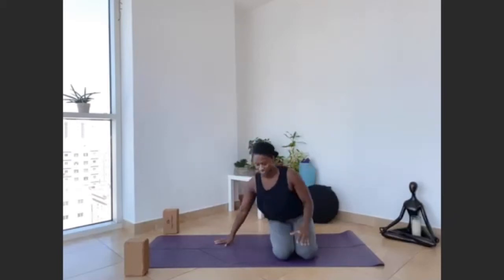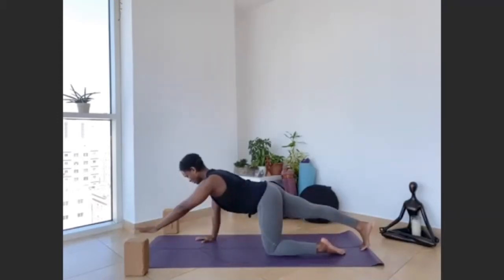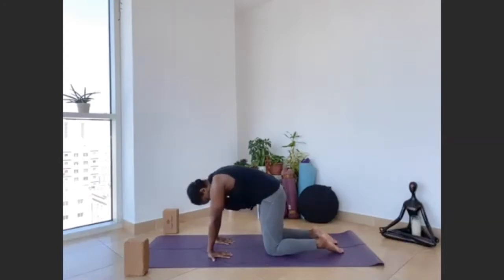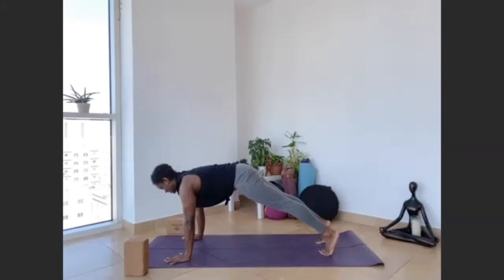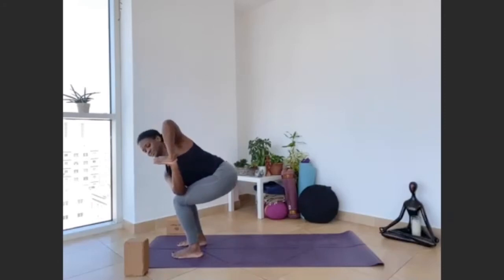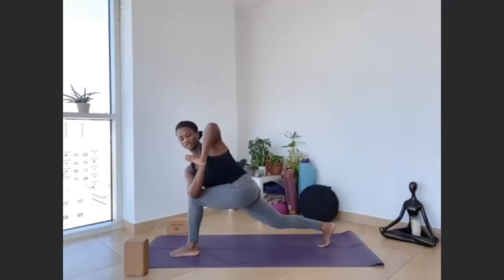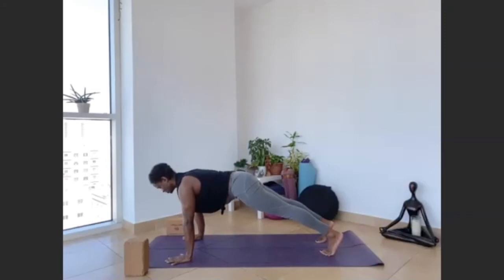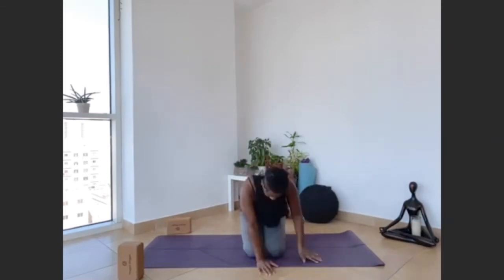Vinyasa with a Twist | Cycle Awareness Yoga | Luteal Phase Yoga | Nina Haley Yoga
Enjoy this simple vinyasa practice with a twist, creating space for the breath and length in the spine in just 30 minutes.

What you need:
• yoga mat
• yoga blocks

Got period pain? Download my FREE Period Pain Yoga Guide: 7 Yoga Poses to Ease Period Pain

Want full length pre-recorded AND live cycle-conscious yoga classes and live full moon circles? Become a member of Cycle Awareness Yoga® today!

Cycle Awareness Yoga® was designed to support and educate yoga students and teachers how to modify their yoga practice to support hormonal balance and a healthy menstrual cycle, the 5th vital sign. Empower your menstrual cycle and reclaim your well-being using cycle-conscious, menstrual cycle charting and body literacy as embody practices for self-discovery, self-healing, manifestation and liberation.

Nina is a yoga teacher trainer, holistic sexual & reproductive health educator, fertility awareness educator and the founder of Cycle Awareness School, where she teaches cycle-conscious yoga and meditation, menstrual cycle charting and body literacy courses for women and girls. She is also the creator of two signature yoga teacher training programs: Powerful Prenatal & Peaceful Postnatal YTT and her branded yoga program Cycle Awareness Yoga®: Well-Woman Yoga Teacher Training.

It is recommended that you consult your physician or healthcare provider before beginning this yoga class or any exercise routine. Nina Haley Yoga recommends that you follow your physician's recommendations and guidelines pertaining to your health and wellness. When participating in this yoga class or any other exercise program, you understand that there is a possibility of physical injury to yourself. By engaging in this yoga class or exercise program, you agree that you are voluntarily participating at your own risk and assume all risk of injury to yourself.